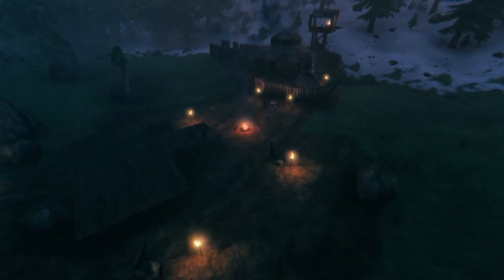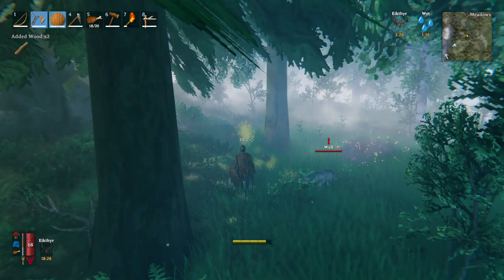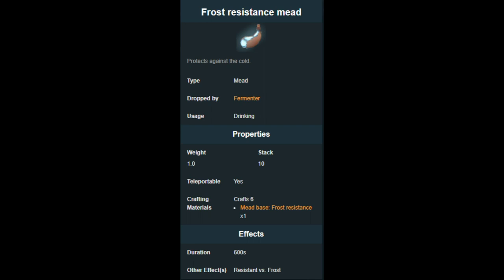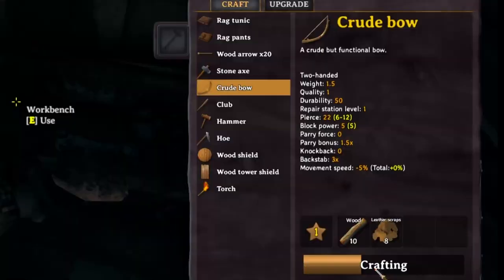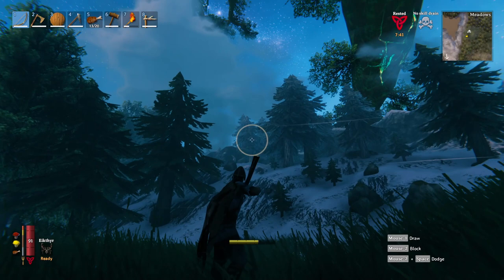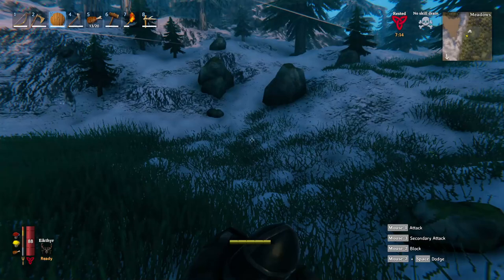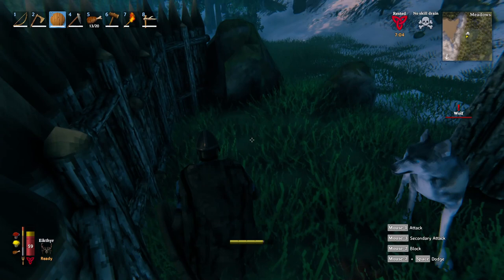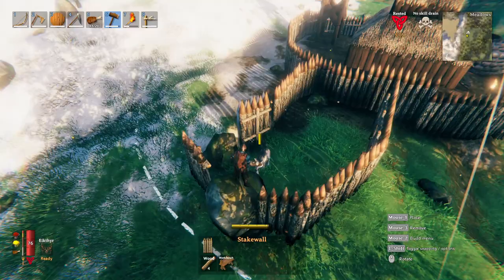How To Tame Wolves In Under 3 Minutes (No Freeze Dmg) | Valheim Guide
Quick and easy guide on how to tame wolves in Valheim in under 3 minutes, without having to step foot in the Mountain biome or spend time and resources making frost resistance mead or wolf fur clothing.